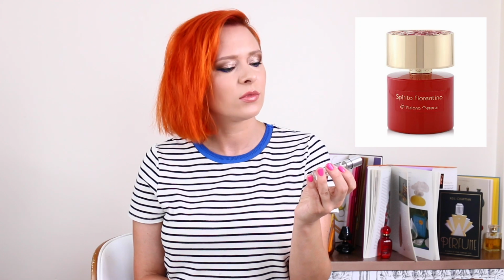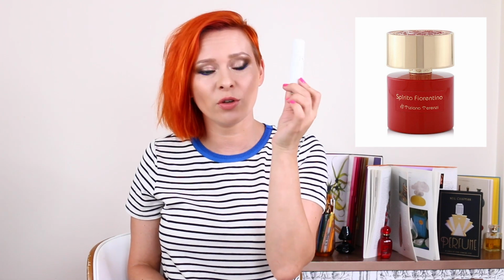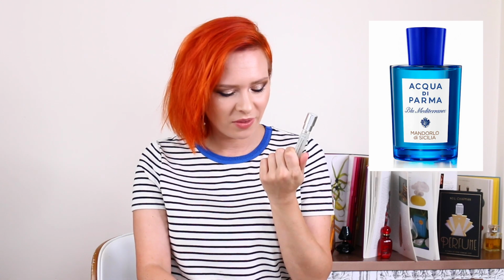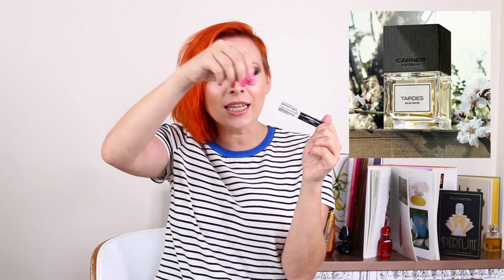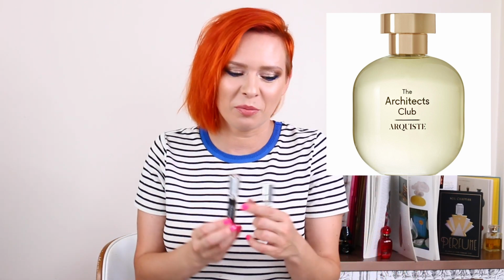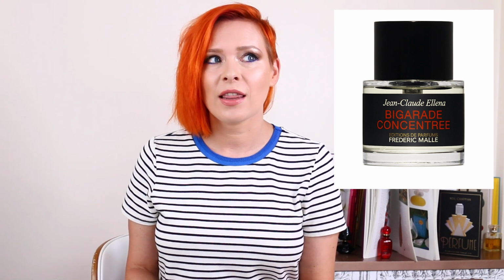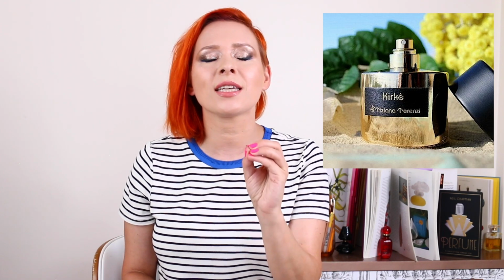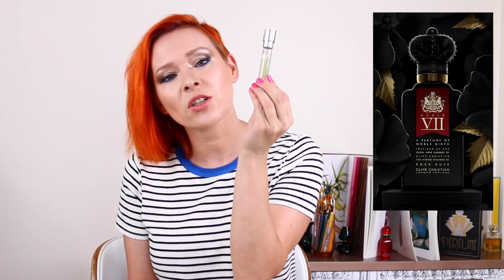ScentBird Review + best and worst decants I got from them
Thank you for your trust and support, see you soon in the next video 💋
It is a wild world out there, good people got to stick together!

♥️ Every dollar you share is put toward developing new content ♥️

Get in touch:
✍ See scent of the day and fragrance photo art on my IG:
✍ Channel's Address:
      Maria Meliora
      Crystal Beach, FL
      34681

None of these products were sponsored or given for free, unless explicitly noted in the video. I will always tell you, if a product is sent for review.